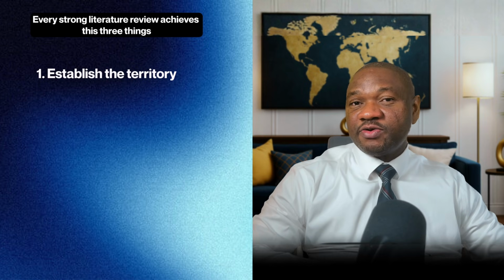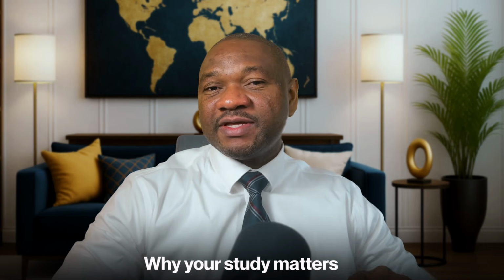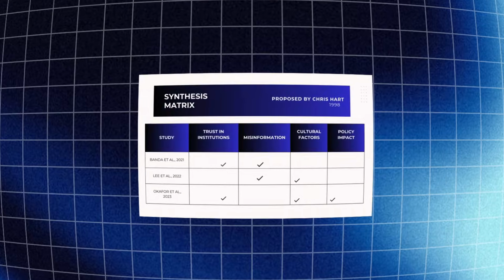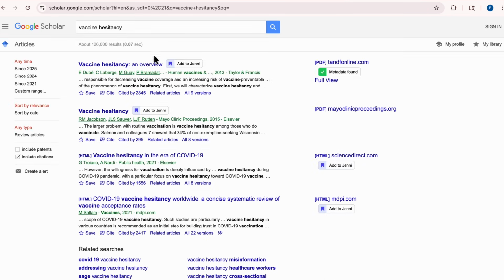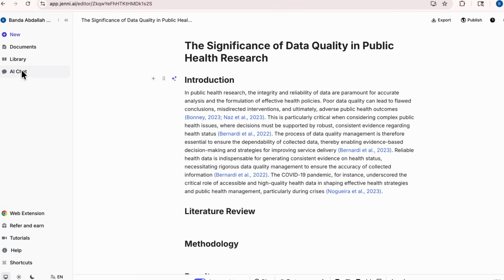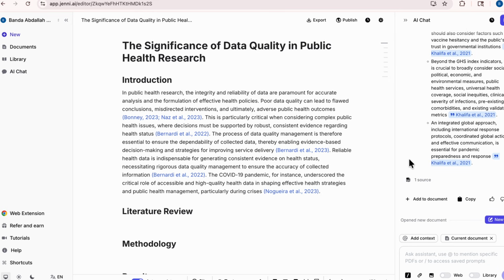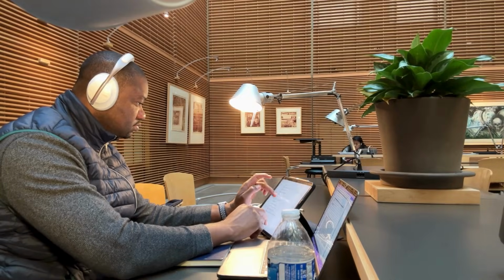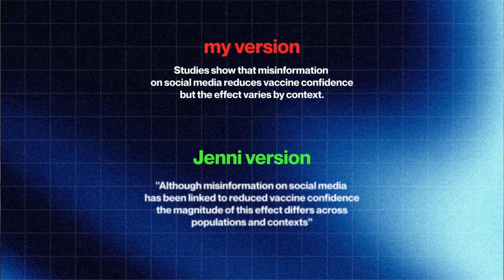The Literature Review Framework That Saves Hours of Work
Struggling to write a literature review that doesn’t sound like a boring list of summaries? In this video, I break down 5 practical strategies to help you write a literature review that actually stands out; clear, coherent, original, and built around strong academic argumentation.

0:00 Why lit reviews feel overwhelming
0:46 What a lit review must do (CARS model)
1:49 Strategy 1: Map themes + use a synthesis matrix
4:18 Strategy 2: Read strategically (layers)
5:11 Strategy 3: Read & code critically
5:38 Strategy 4: Write conceptual blocks + refine with AI
8:32 Strategy 5: Build transitions between themes
9:38 Final polish + CTA

📌 About this channel:
We bring you leadership interviews, global health insights, career and personal development, academic success strategies, and AI tools for professionals and graduate students.